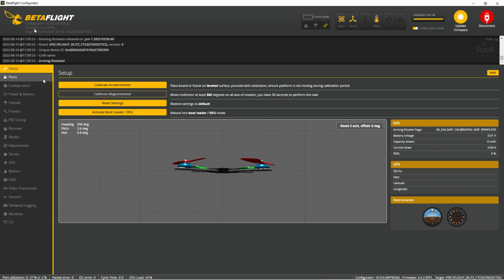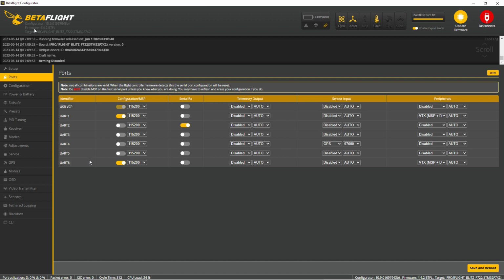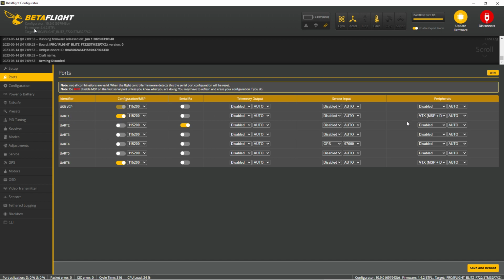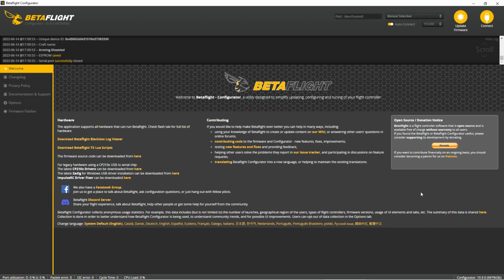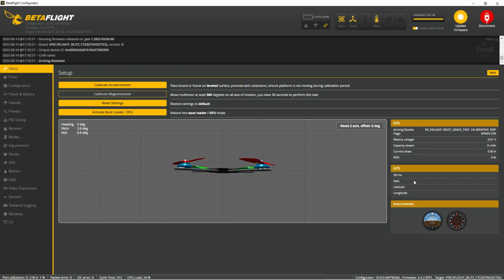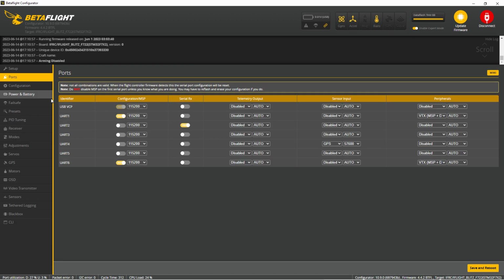How to get OSD display to show up with Air Unit or Caddx Vista [READ DESCRIPTION]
type in CLI set osd_displayport_device=MSP